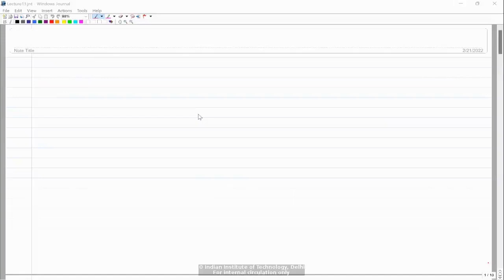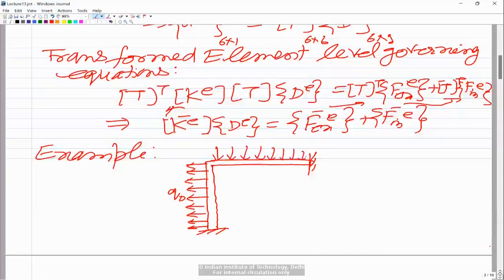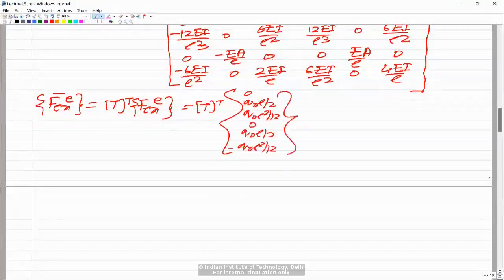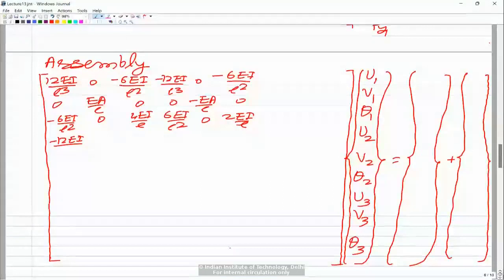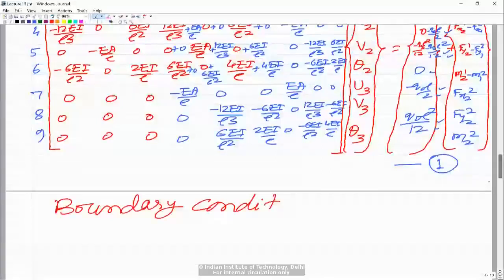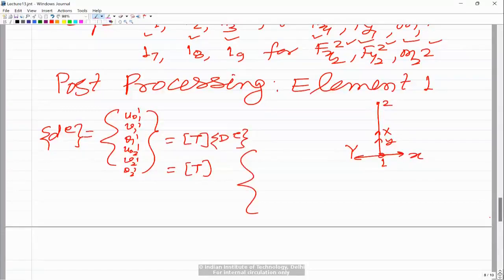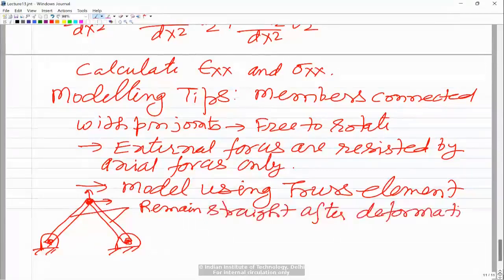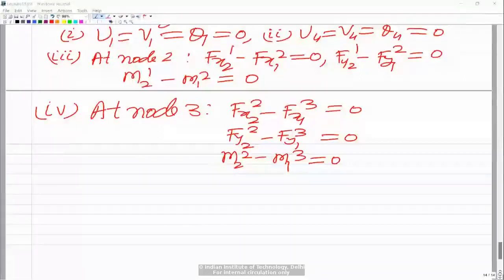FEM By Prof. B.P. Patel II Basic: Lecture 13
Frame Element Continued…
2D Transformation For Frame Element. And solved examples.